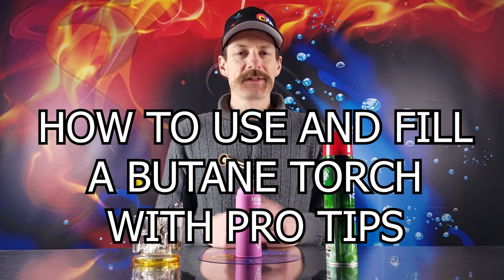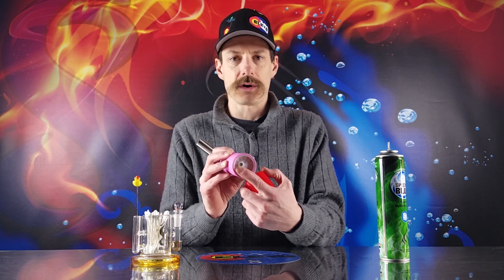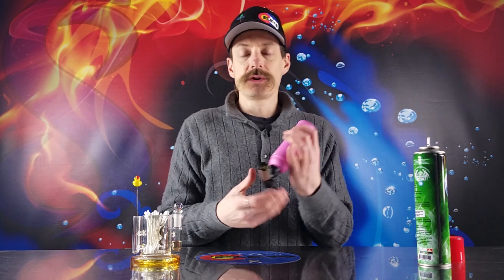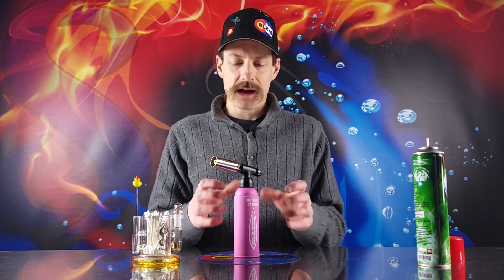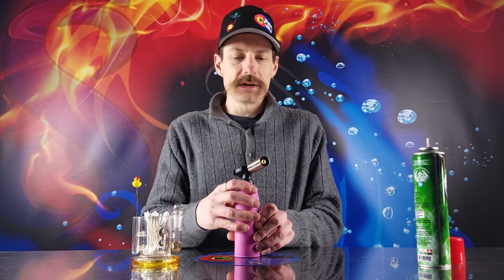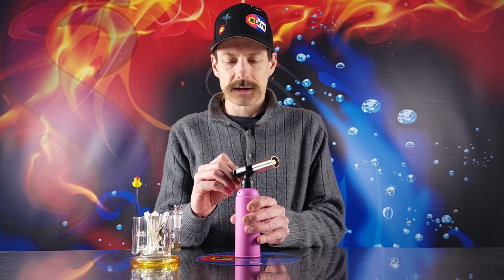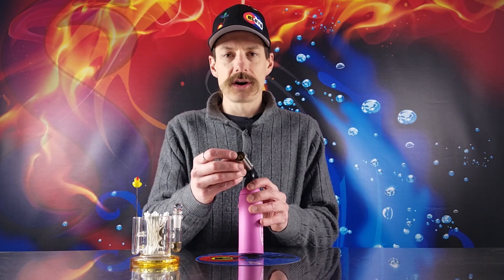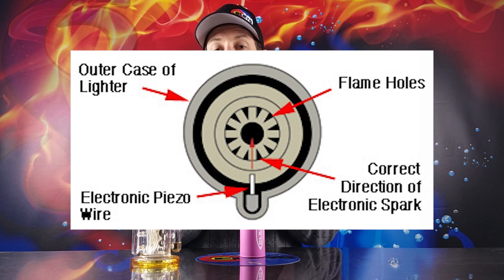How To Use And Fill A Butane Torch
Learn how to use and fill a butane hand torch.  Also, keep watching to learn about the 2 quick tips, how to clean out the nozzle and how to fix the piezo wire if it's not working.  You can learn more about how to use a butane torch